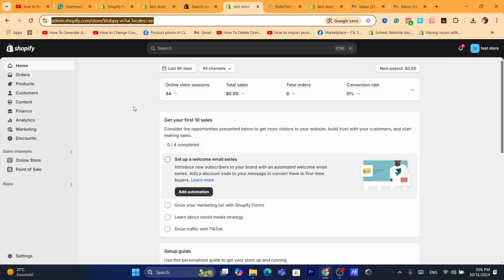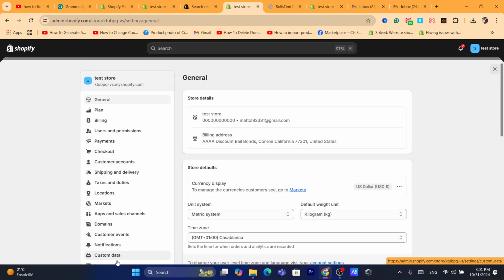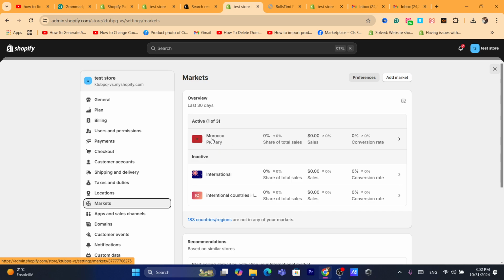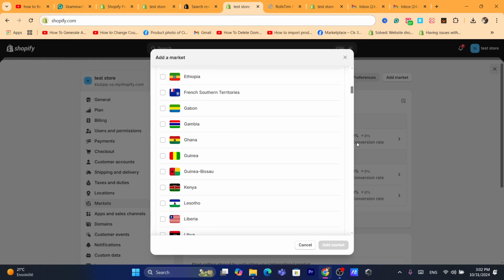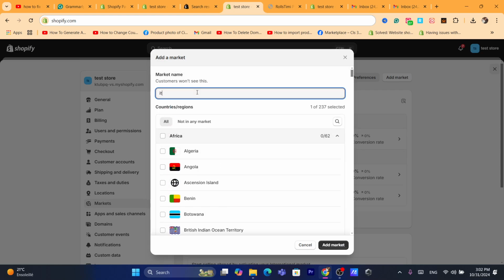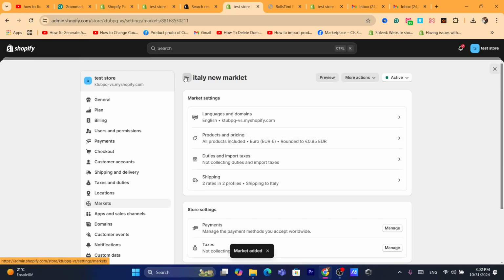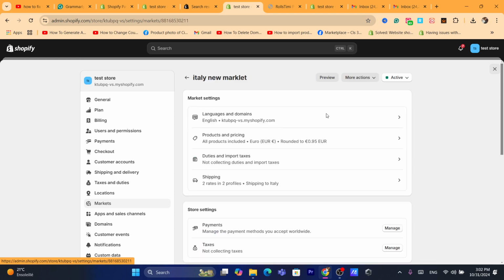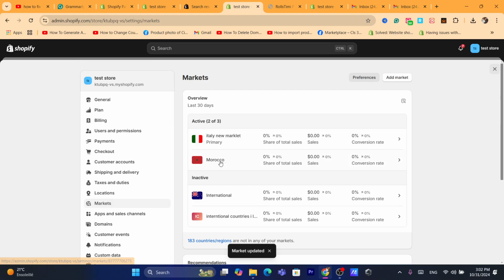How to Change Your Primary Market in Shopify 2026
Need to adjust your primary market settings in Shopify? This tutorial will guide you through changing your main market to better align with your target audience. By updating your primary market, you can customize pricing, taxes, and shipping rates to match the region you’re focusing on.

In this video, you’ll learn:

How to change the primary market in Shopify’s settings
Adjusting region-specific pricing, taxes, and shipping rates
Tips for managing multiple markets effectively
Best practices for optimizing your store for different regions
Easily update your primary market to reach more customers worldwide with Shopify!